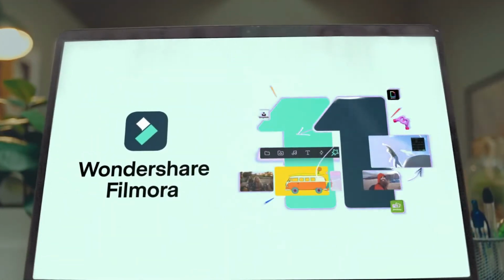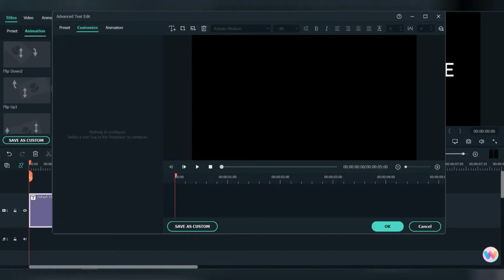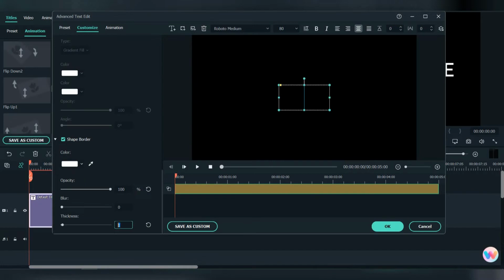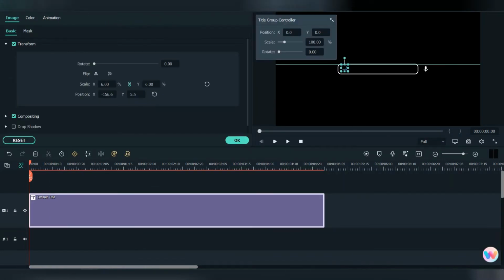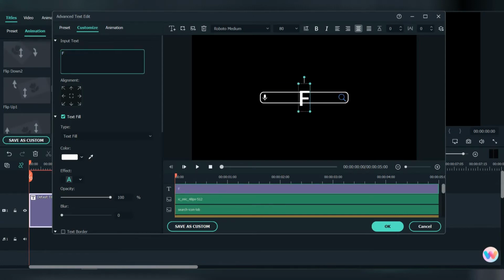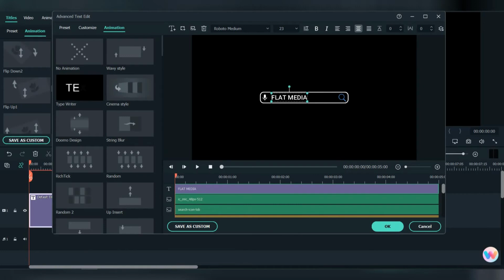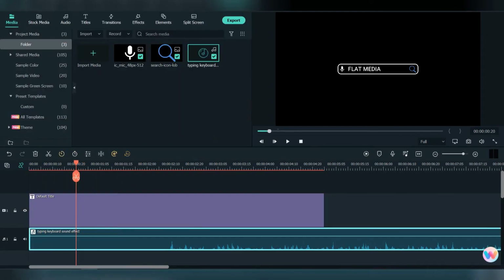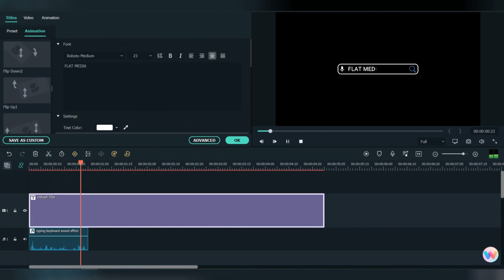(Filmora 11): Search Bar Animation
Hey guys, today I'm going to show you how to create a Search Bar Animation in Wondershare Filmora 11.